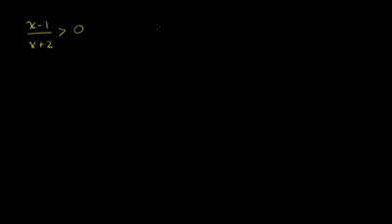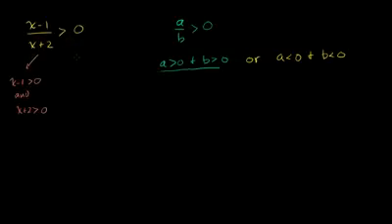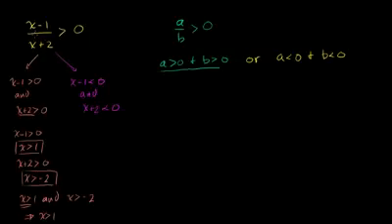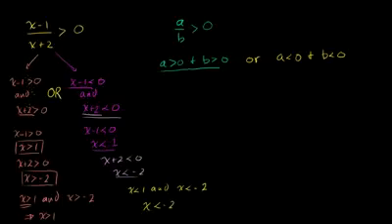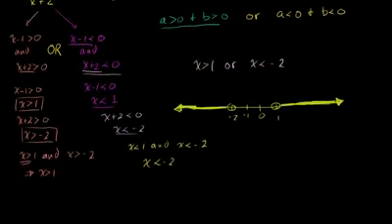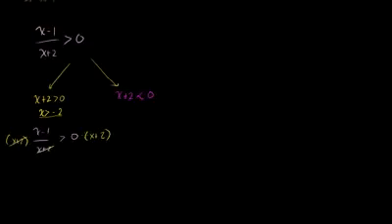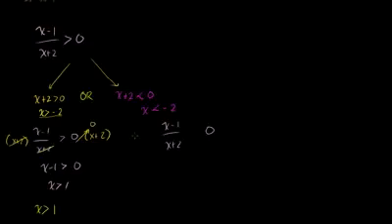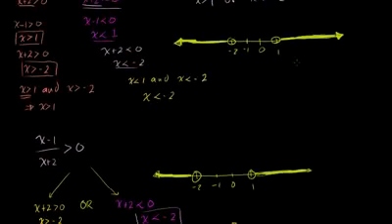72 Rational Inequalities